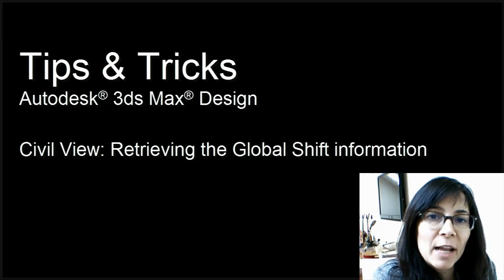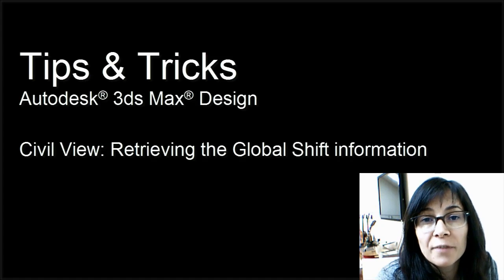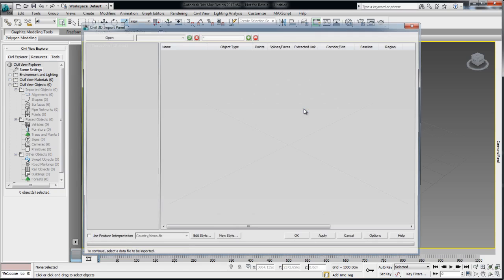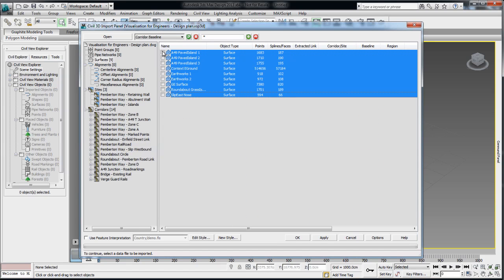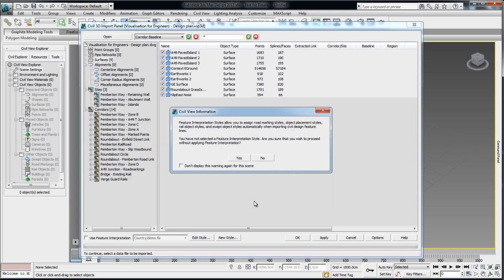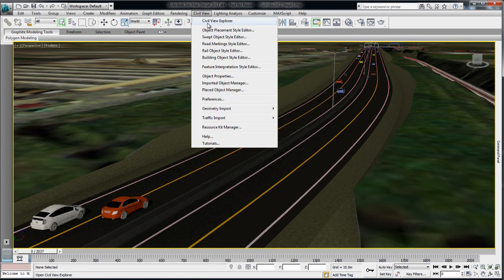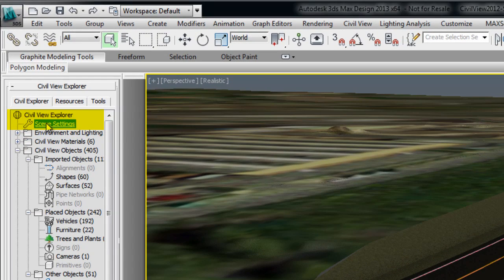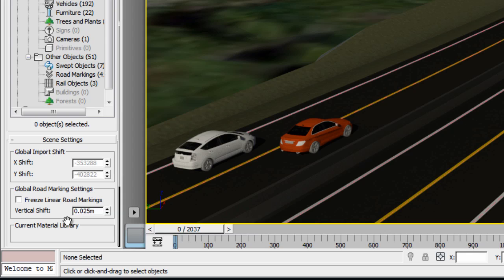Tips & Tricks Autodesk 3ds Max Design: Civil View; Retrieving the Global Shift information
In this quick video, learn how you can retrieve the Global Shift value that was applied to your .vsp3d data upon import. This will be helpful to help position other imported model in relation to your civil 3d scene in 3ds Max Design.